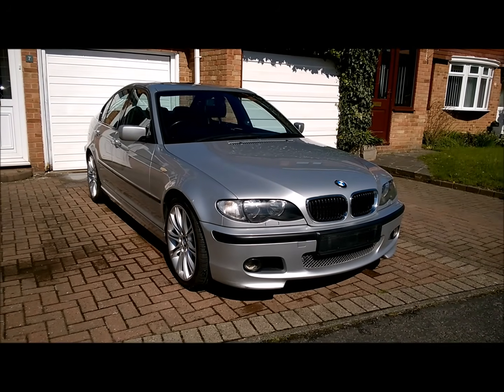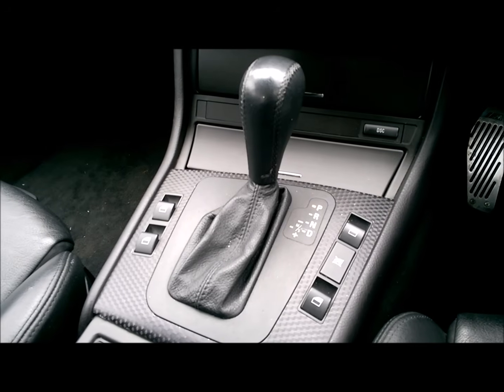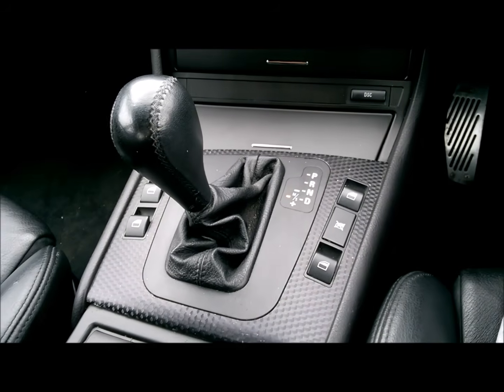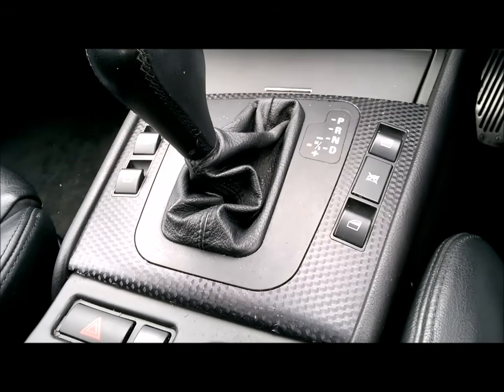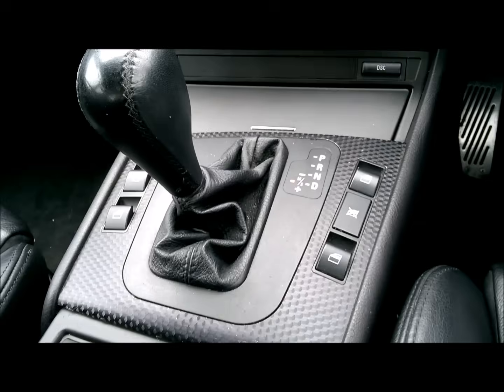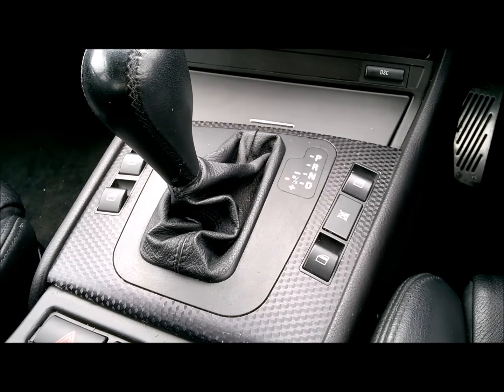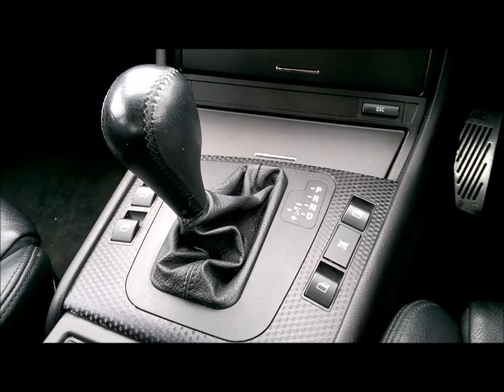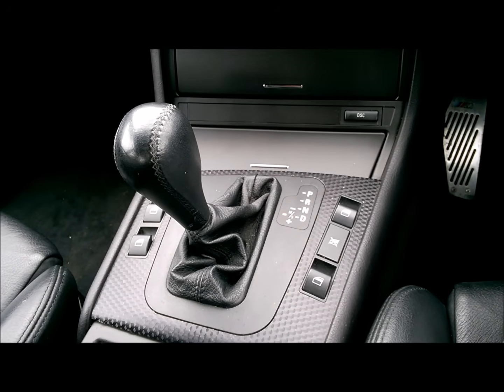TIPTRONIC vs AUTOMATIC Gearbox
Tiptronic versus automatic, which is fastest to accelerate from 0-60?
Here I use my 2004 BMW 330 6 cylinder petrol with a 5 speed tiptronic gearbox with torque converter to test the difference in gearbox modes:
Drive/Sport drive/Tiptronic/hidden mode